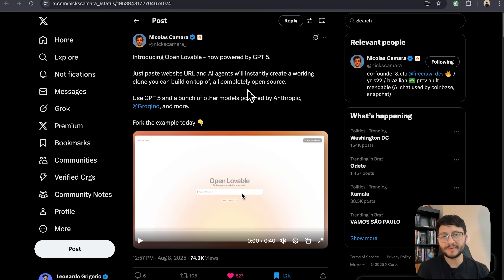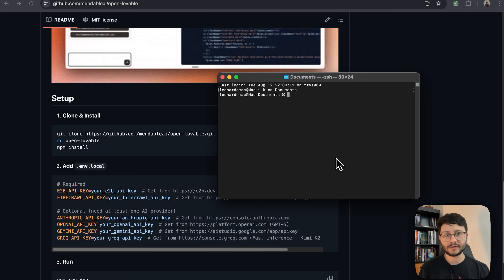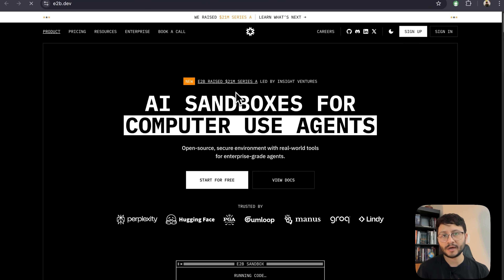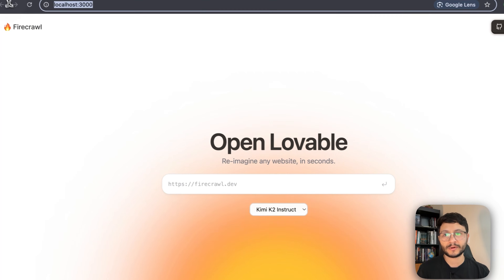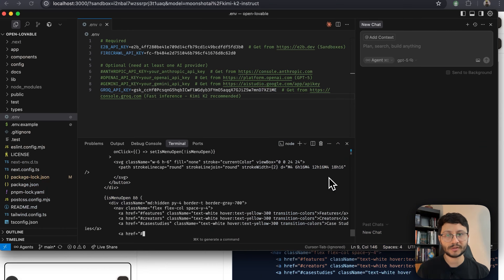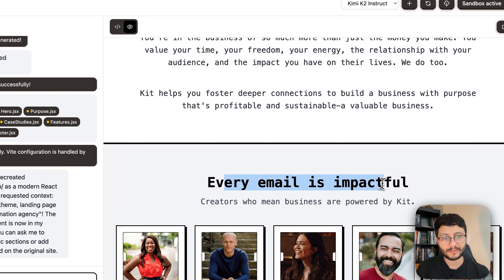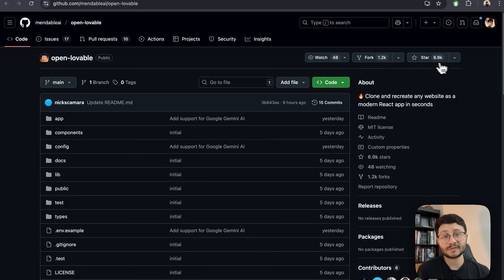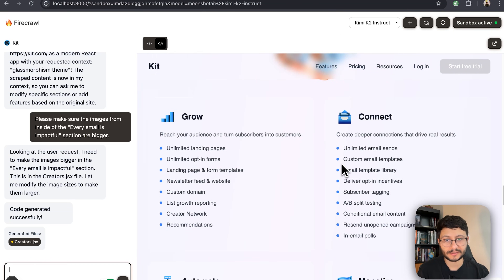Build AI Apps From a URL with Firecrawl's New Lovable Open-source (GPT-5, Claude, Kimi K2 & Gemini)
Using to buy from Firecrawl supports me!

In this video, I dive into Open Lovable, the new, completely open-source project from the Firecrawl team. It’s a tool where AI agents instantly create a working Vite clone of almost any website from just a URL, letting you build on top of it. I show you the full installation and setup process, from cloning the repo to getting your API keys for models from providers like Grok. I then test it by cloning kit.com and transforming it into a landing page for an AI agency using a Neo-Brutalism style.

Timestamps:

00:00 - What is Open Lovable?
00:52 - How to Install
1:50 - Getting Your API Keys (FireCrawl, E2B, Grok)
3:37 - Cloning a Website with a Neo-Brutalist Style
7:01 - Generating with Glassmorphism & AI Chat